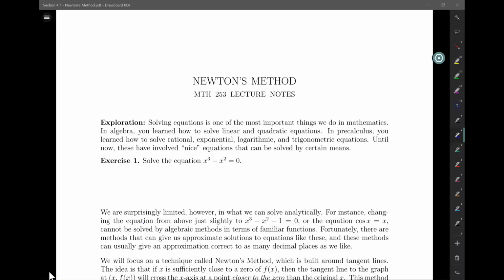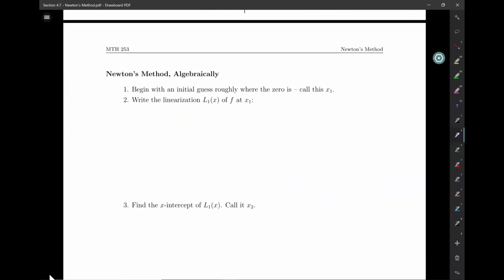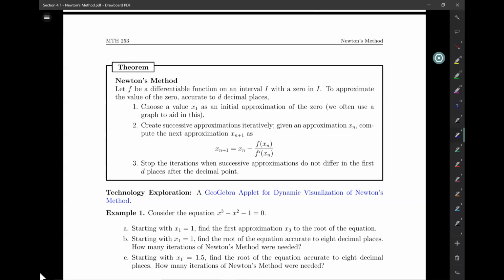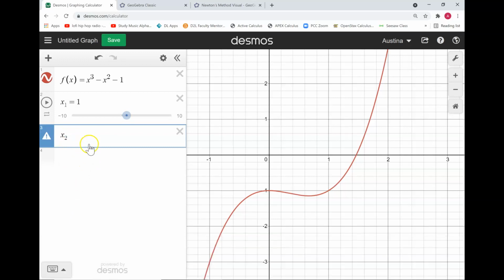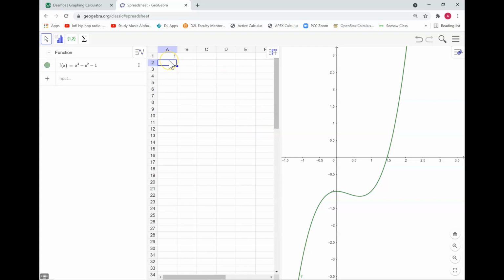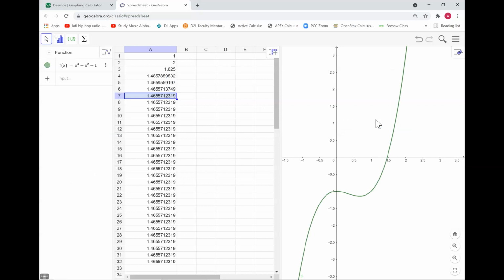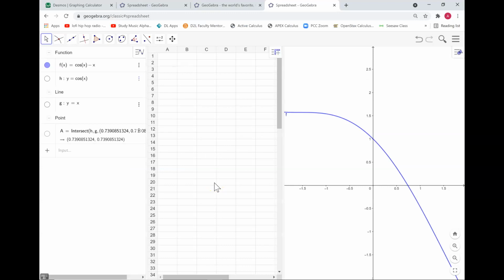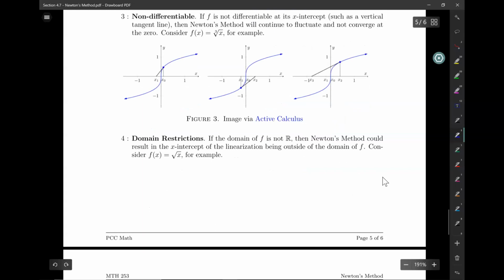Section 4.7 - Newton's Method